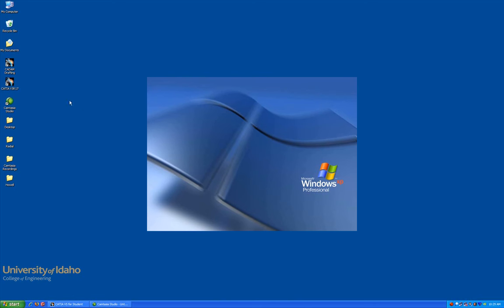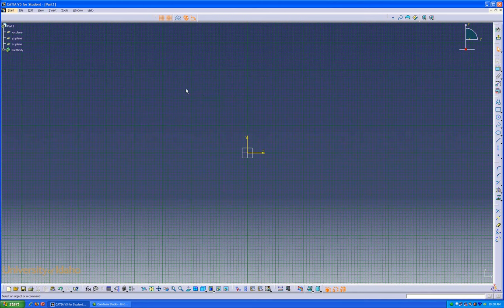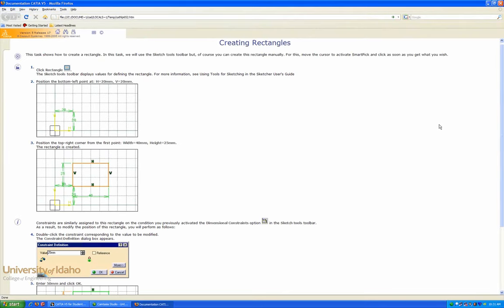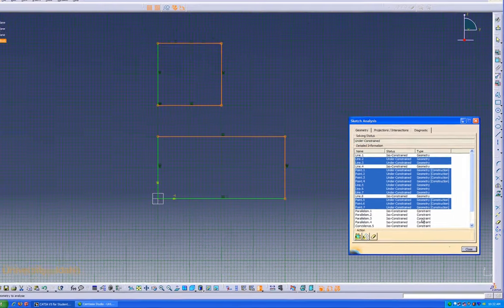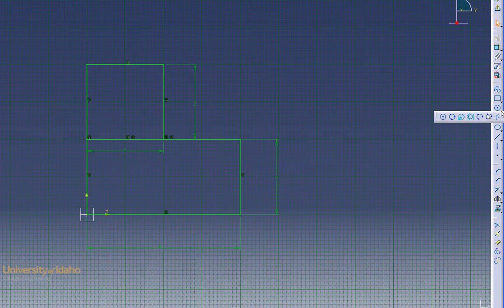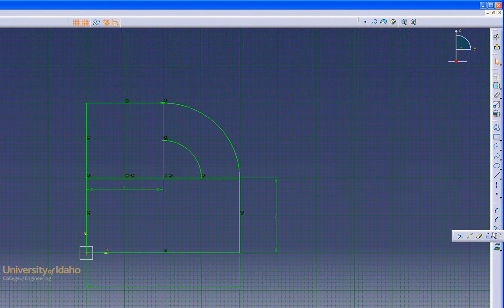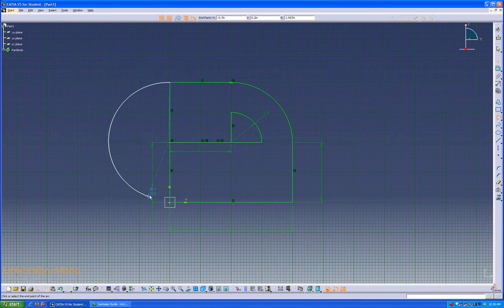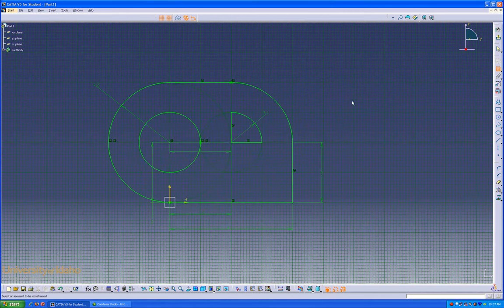Catia V5 - Basic Sketcher